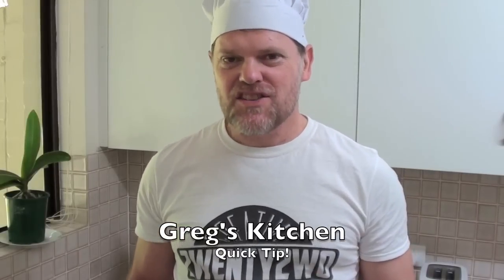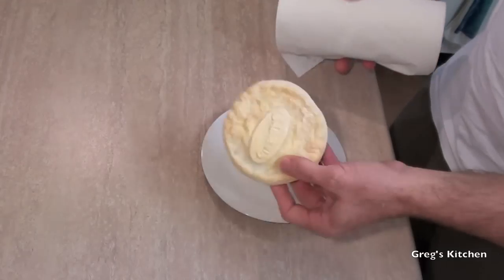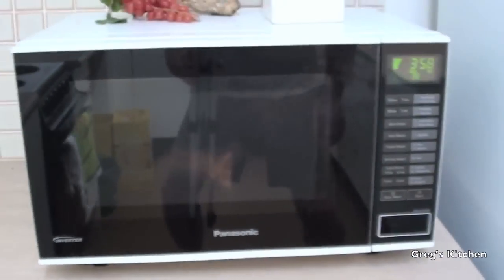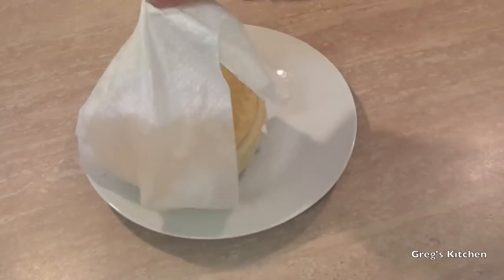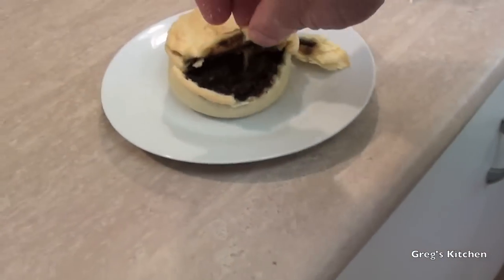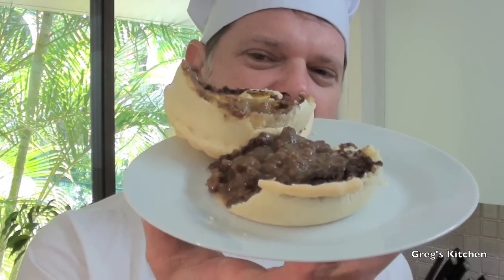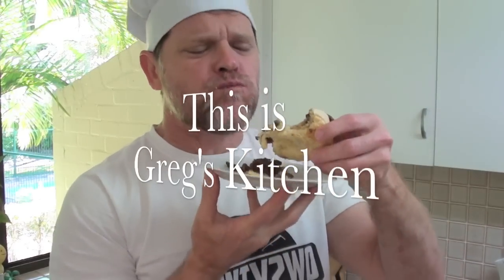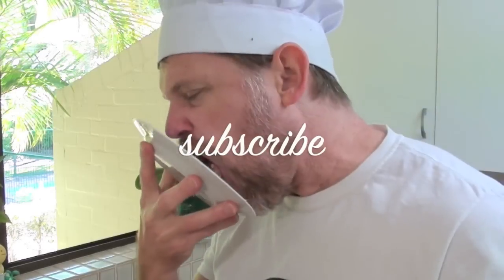HOW TO MICROWAVE A MEAT PIE - Greg's Kitchen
A tip on microwaving a meat pie so that the crust is crispy, just like one from the oven.